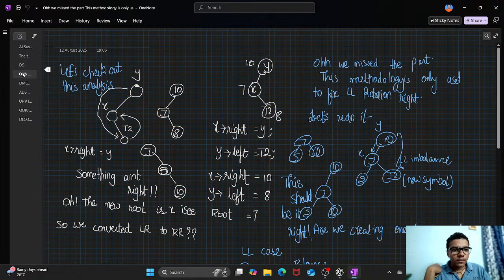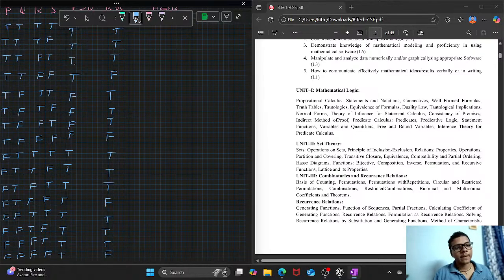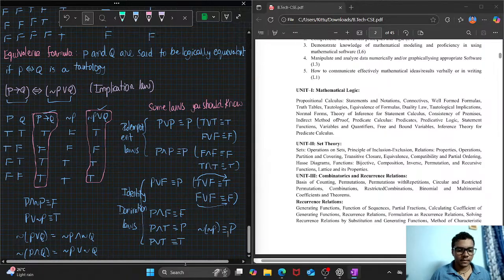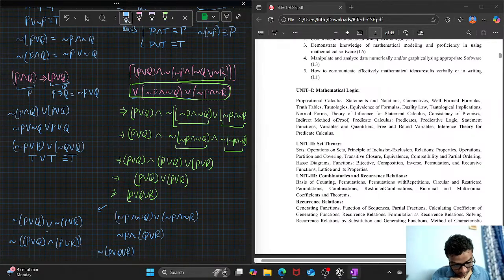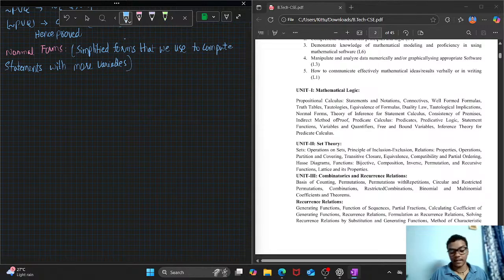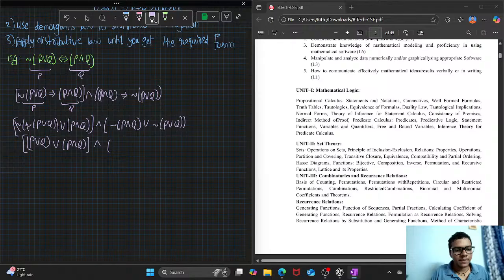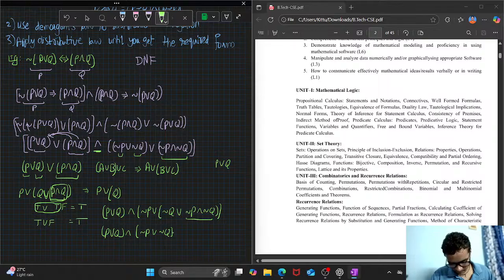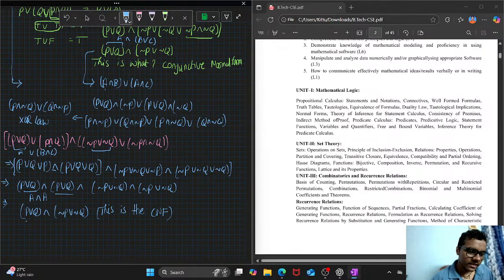DMGT Live Part 2 | DNF, CNF, PDNF, PCNF & Predicate Logic | Mathematical Logic Explained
Join us in DMGT Live Part 2 where we continue with Mathematical Logic in Discrete Mathematics. In this session, we’ll cover:
✔️ Disjunctive Normal Form (DNF) & Conjunctive Normal Form (CNF)
✔️ Principal Disjunctive Normal Form (PDNF) & Principal Conjunctive Normal Form (PCNF)
✔️ Basics of Predicate Logic with examples
We’ll also try to wrap up the entire Mathematical Logic unit with step-by-step explanations, examples, and live problem solving. Perfect for CSE students, GATE, and university exams.